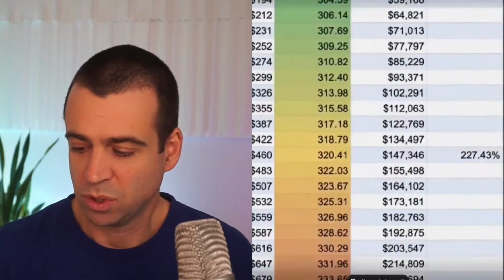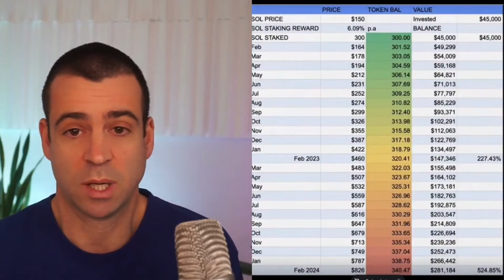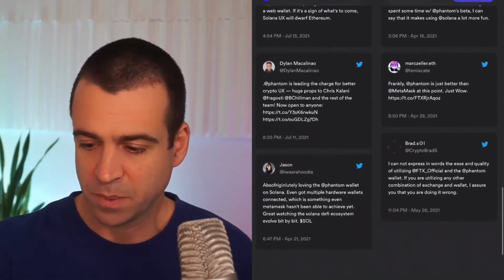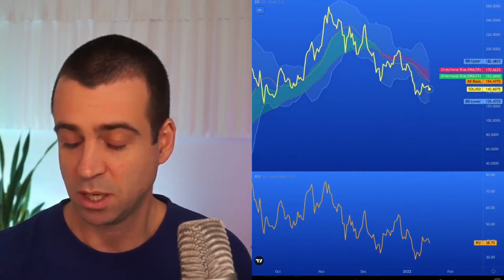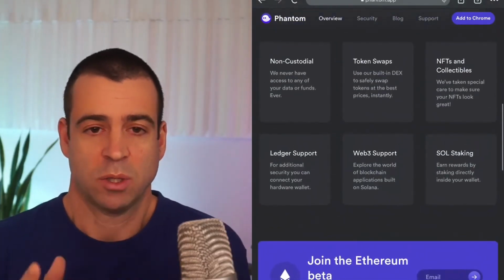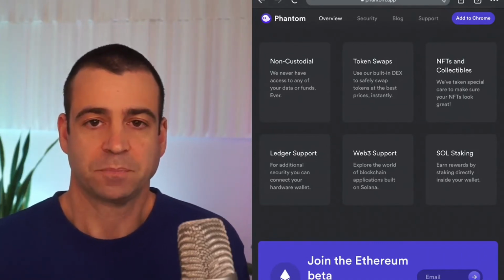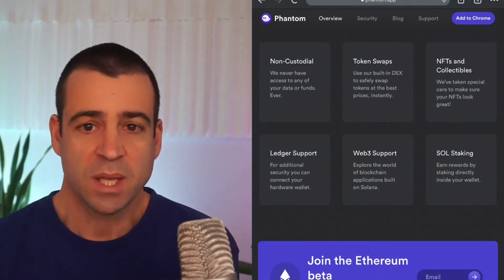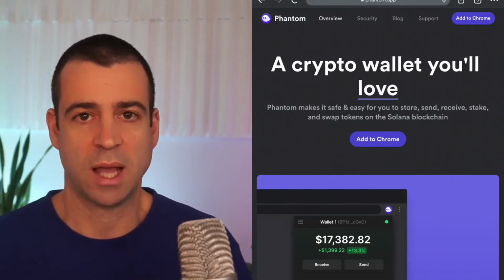Solana de-risk investment strategies I The Best Business Coach I Simon Severino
Most of the questions I got this week were about how to earn passive income with your favorite assets.

There are some safe ways to stake and some risky ones.
Today, I share one of the safe ones.
And it can make you +527% in 24 months at 6,09% interest.

In today’s video you will learn:
📈 Passive income with Solana
📈 How you can turn 45k into 280k
📈 The safest, de-risked way to stake Solana

WHO I AM:
My name is Simon Severino and I help business owners double their revenue in 90 days. I sing your song, with you, until you know it by heart. After 17 years of strategy execution from NY to Sydney, I created the Strategy Sprints® Method, a practical method to run an agile and resilient company. I have fired myself from client work and enjoy now working above the business. If you run a business, I can help you make it irresistible for clients, easier to run, and immune to competition.